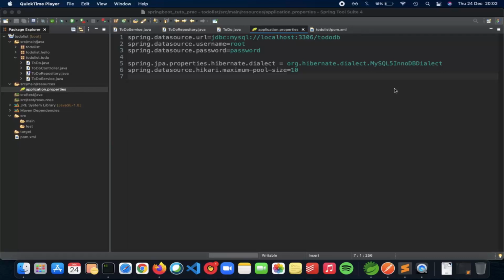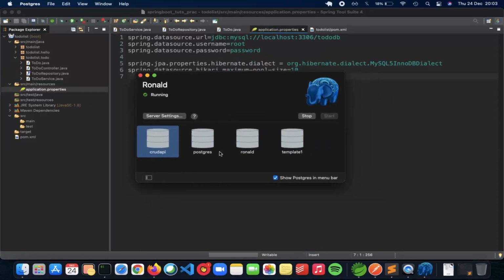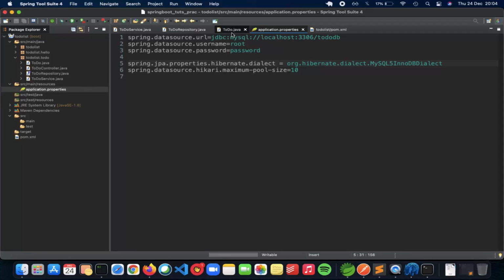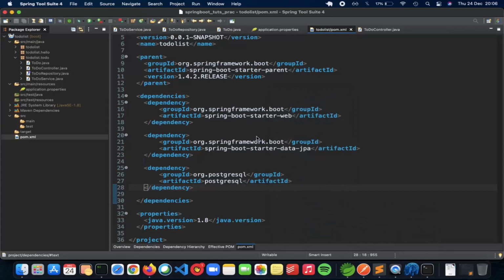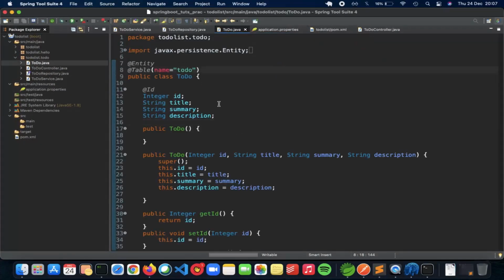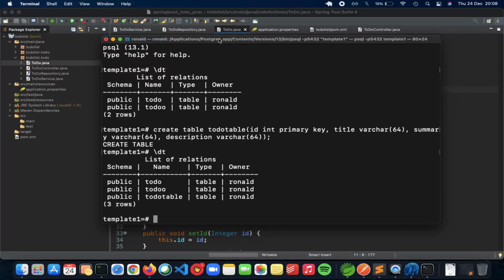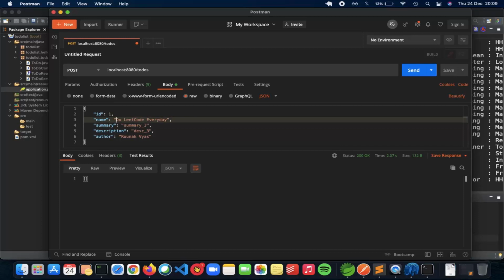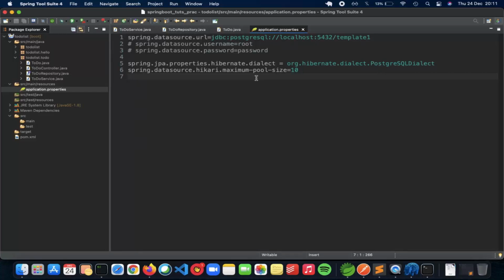Using PostgreSQL in Spring Boot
Hello! In this video we will discuss how to integrate postgresql database with our spring boot rest api application. we will Build a Basic App with Spring Boot and JPA using PostgreSQL.